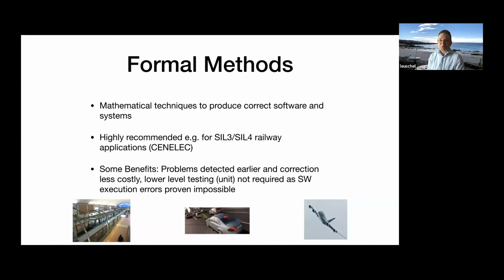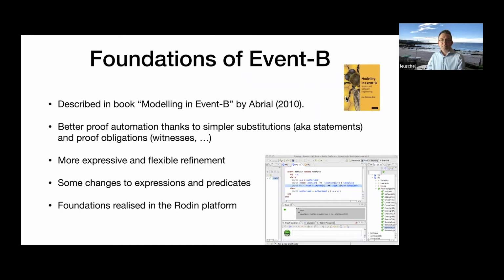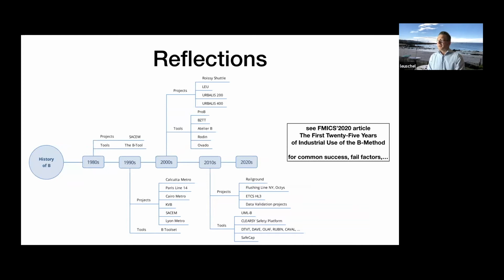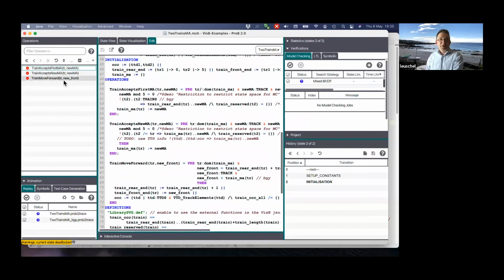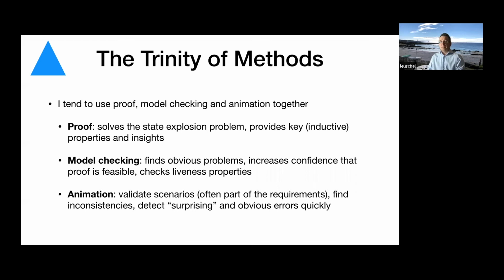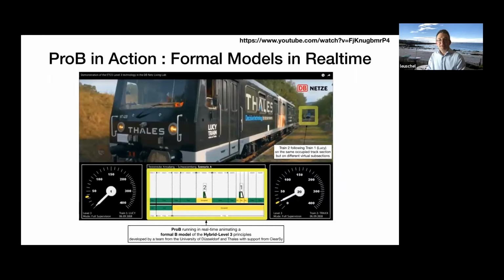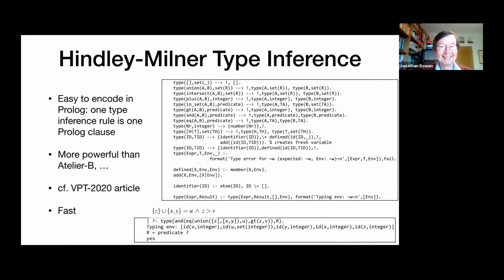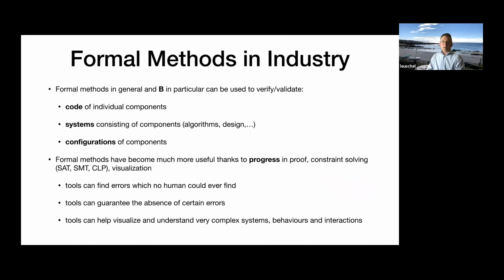New Ways of Using Formal Models in Industry Evening Seminar | BCS FACS SG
Advances in formal methods tools have enabled a wide variety of new ways of using formal models and for increasing the added value of formal modelling. In this talk I will present my experience in using the B formal method for systems modelling and data validation in the railway sector. I will start out by situating the B-method within the realm of formal methods, and provide a brief overview of twenty-five years of industrial usage. I will then discuss various lessons learnt during my experience with formal methods, in particular for the new hybrid-level 3 European train control system specification. I will discuss how to combine the various verification and validation aspects, from proof to visualization, leading to new applications such as executable prototypes or interactive requirements documents.